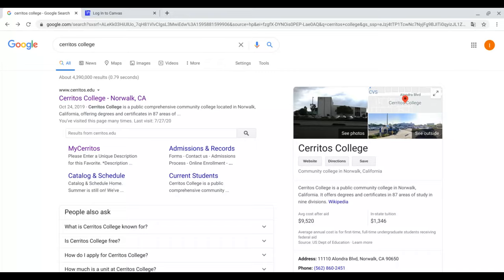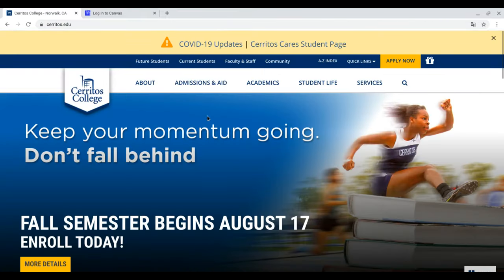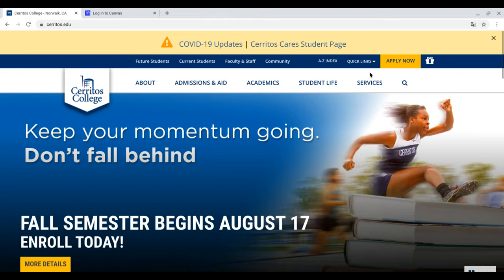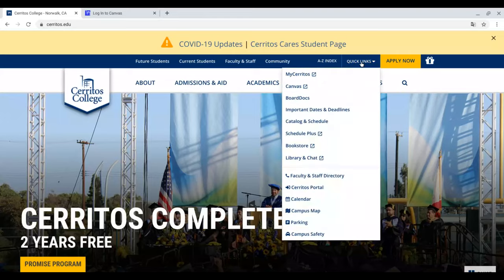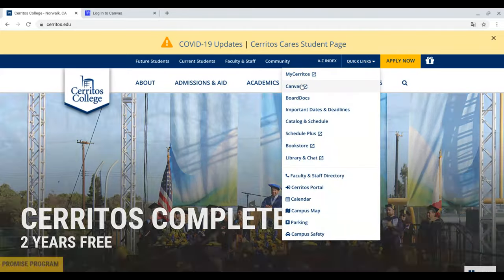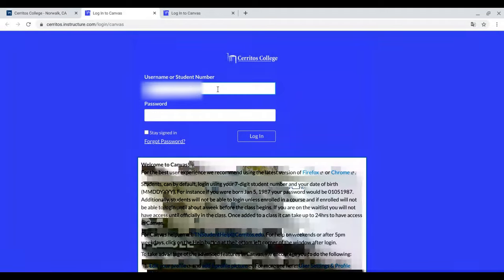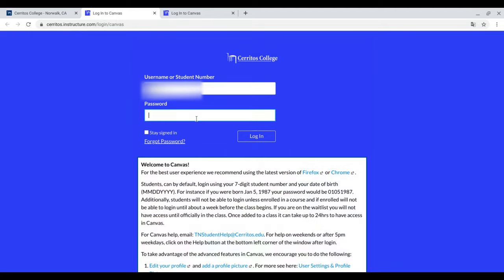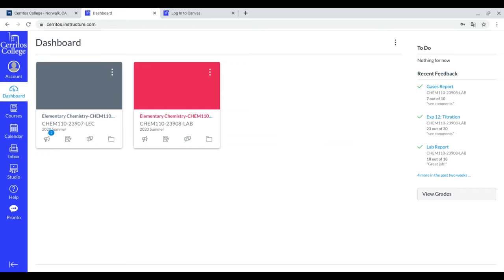Login to Cerritos Canvas!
Simple instructional guide to logging into our Cerritos Canvas.